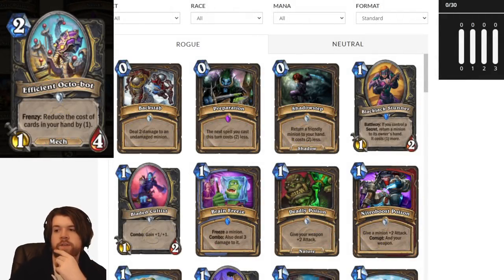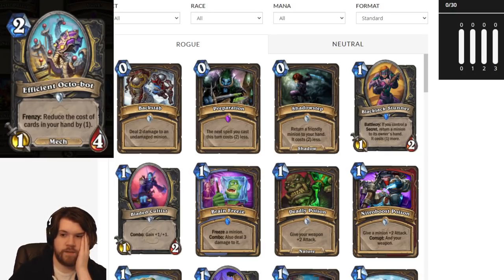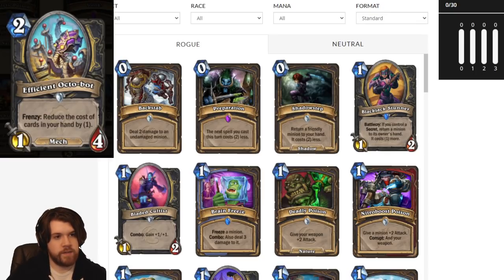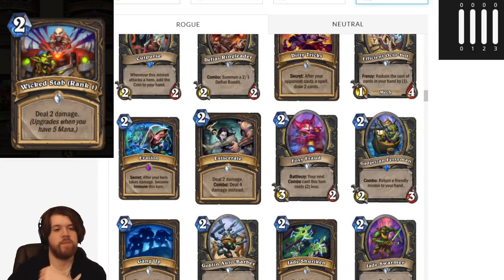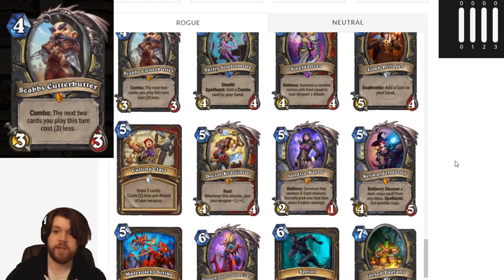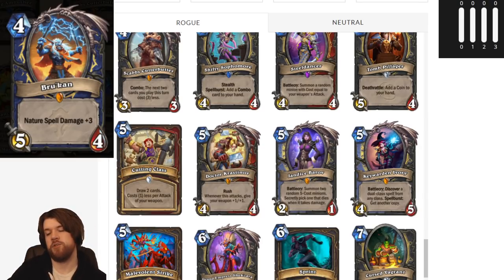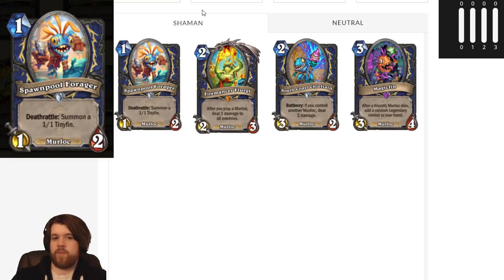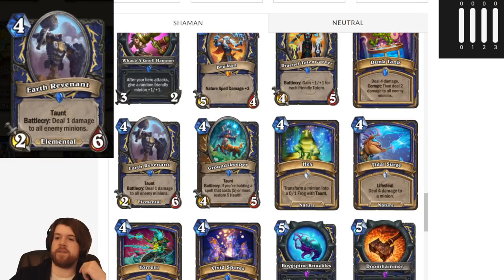Rogue & Shaman | Forged in the Barrens Card Review (Part 7) | Hearthstone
The early Rogue & Shaman reveals are reviewed in Parts 1-3.

00:00 Efficient Octo-bot
03:09 Wicked Stab
05:50 Paralytic Poison
07:07 Silverleaf Poison
08:59 Swinetusk Shank
11:34 Apothecary Helbrim
13:12 Field Contact
17:03 Scabbs Cutterbutter
21:38 Recap of Rogue cards from Parts 2 & 3
22:35 Recap of Shaman cards from Parts 1 & 3
24:09 Spawnpool Forager
25:22 South Coast Chieftain
26:56 Firemancer Flurgl
28:26 Tinyfin's Caravan
30:19 Arid Stormer
33:51 Lilypad Lurker
35:39 Earth Revenant